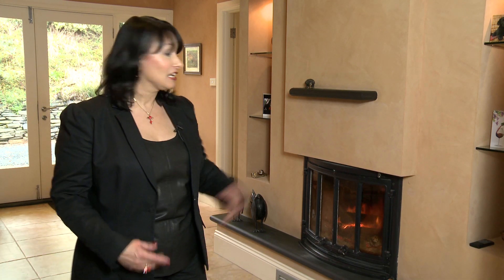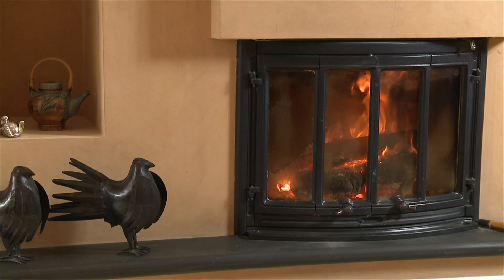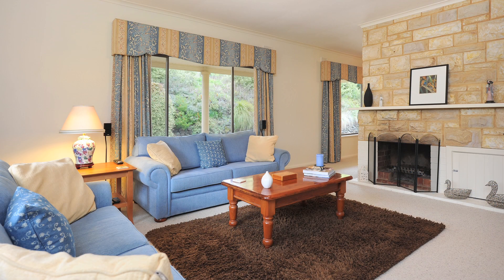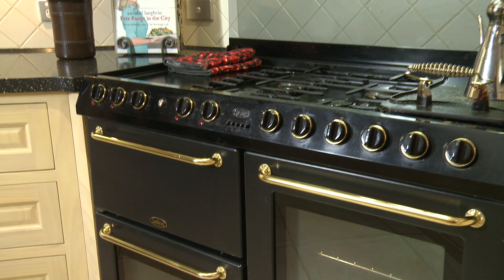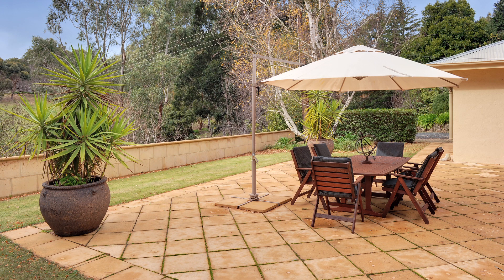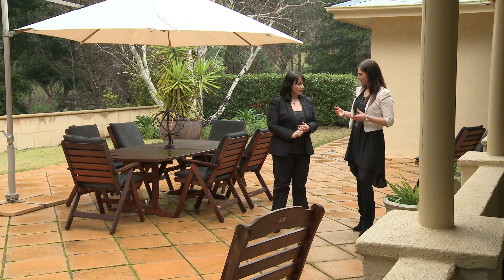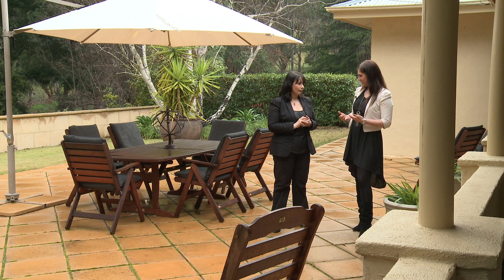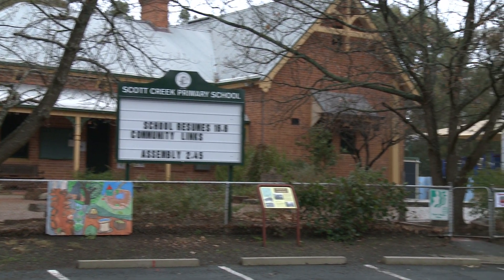Episode 136 - Behind the Blinds in Scott Creek